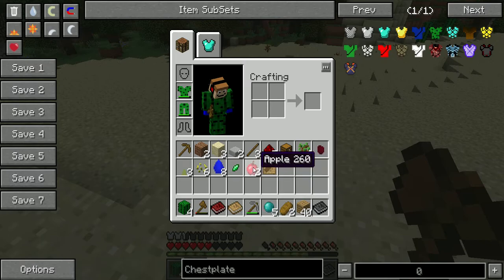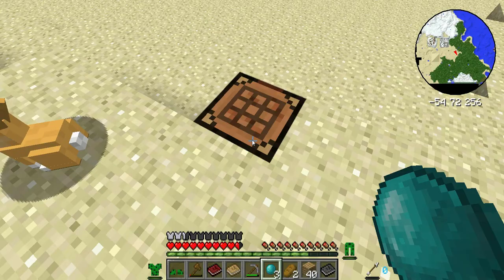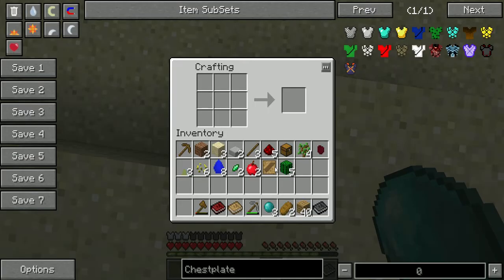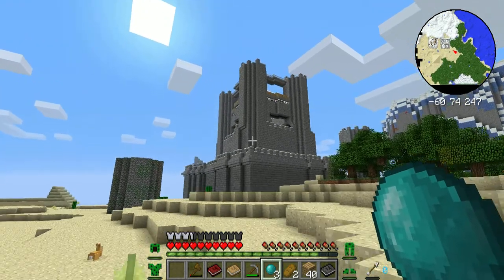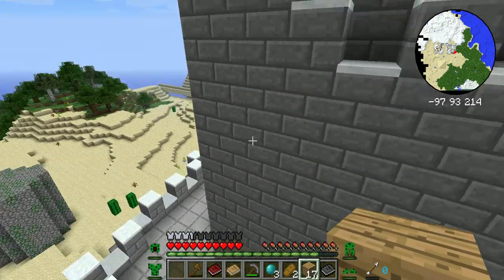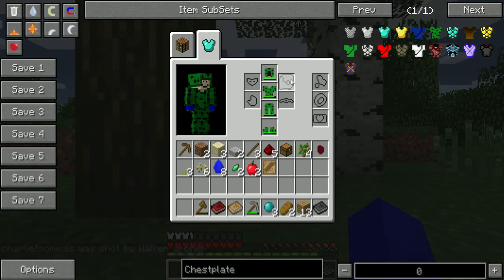Hexxit Ep 2